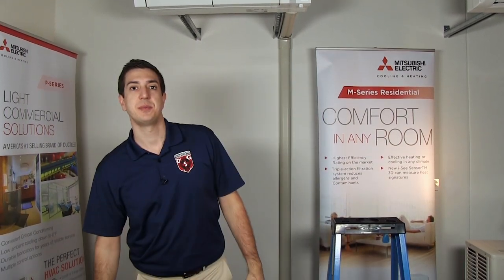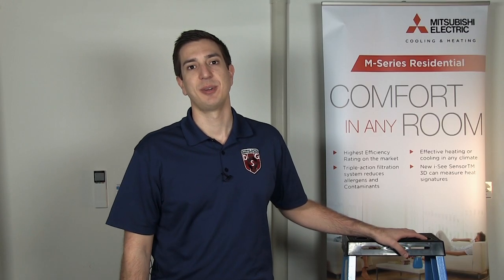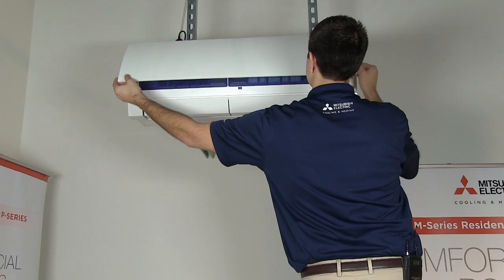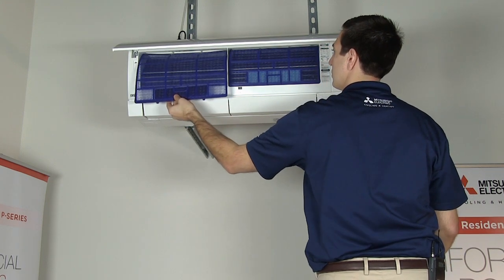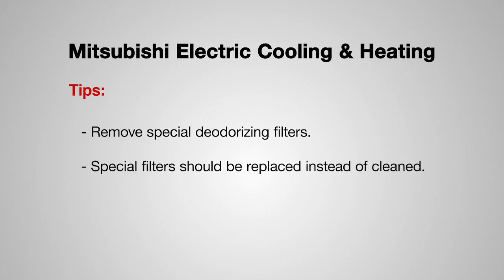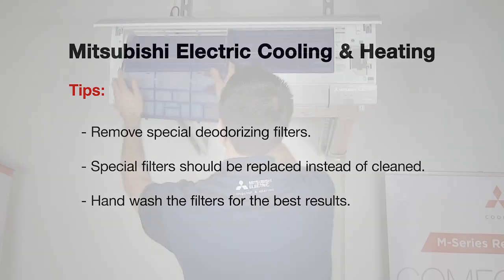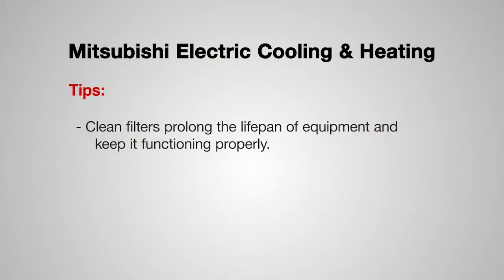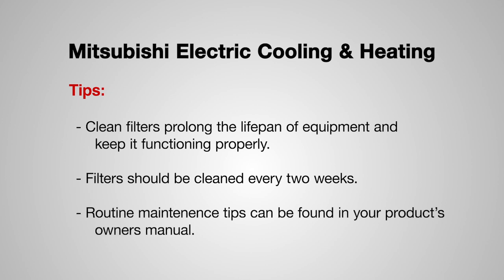Homeowner Help: Filter Cleaning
Learn how to properly clean the filters in your Mitsubishi Electric Cooling & Heating indoor unit.